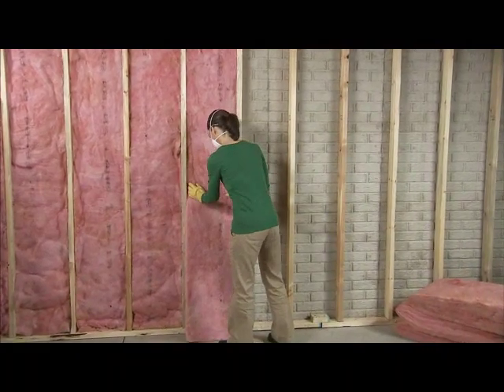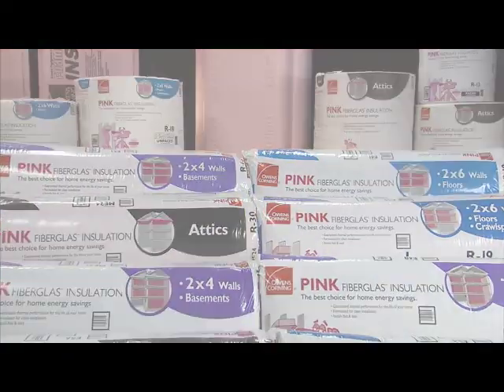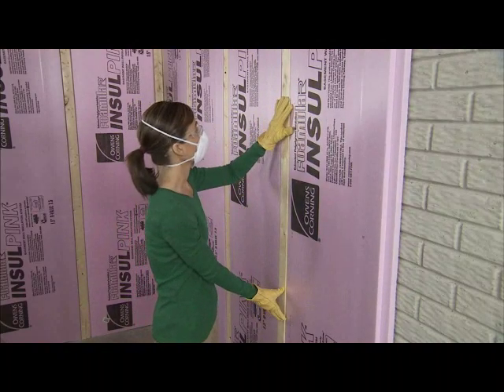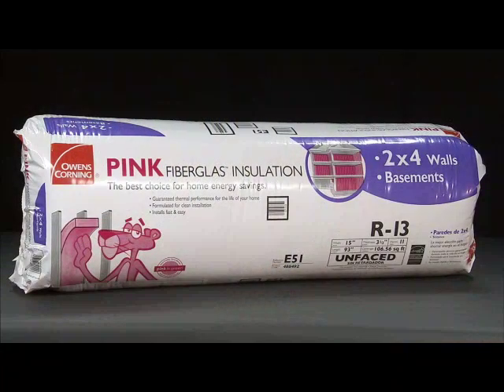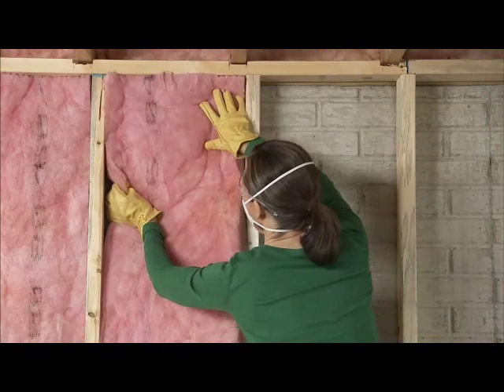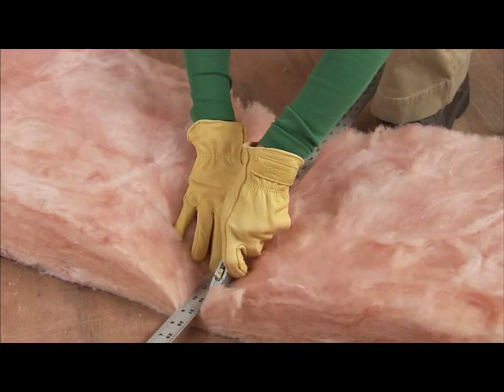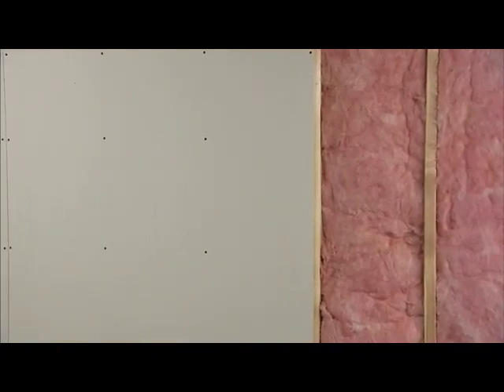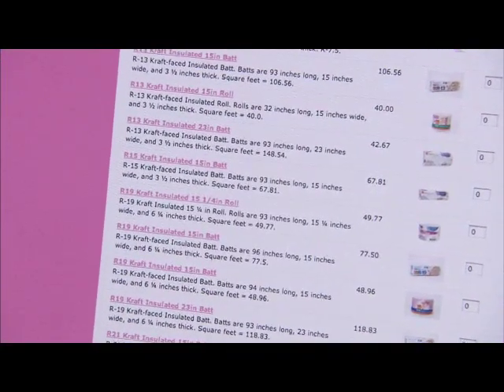DIY Insulation Project: Basement Stud Wall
In this helpful DIY video for homeowners, Owens Corning provides a step-by-step guide to installing basement wall insulation to save energy costs. The video demonstrates how to use Owens Corning FOAMULAR® INSULPINK® extruded polystyrene (XPS) insulation board and pre-cut Owens Corning PINK® Fiberglas™ insulation batts for less measuring and cutting and a more user-friendly insulation process.

To learn more about Owens Corning’s insulation products and solutions,